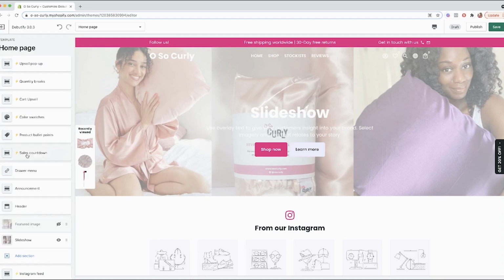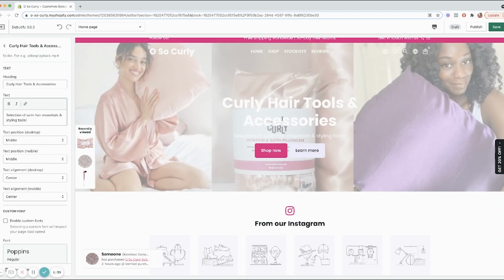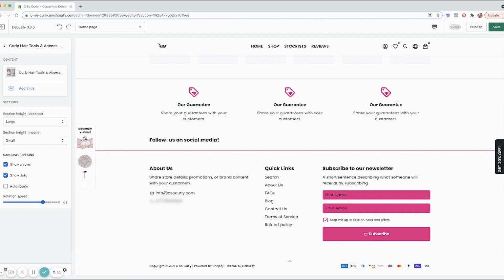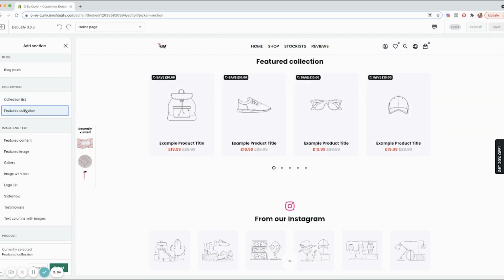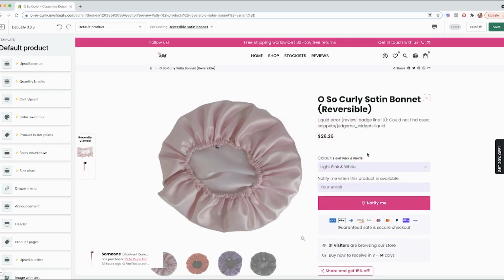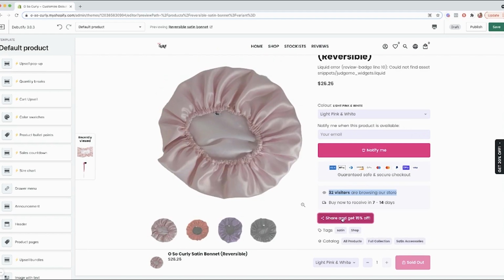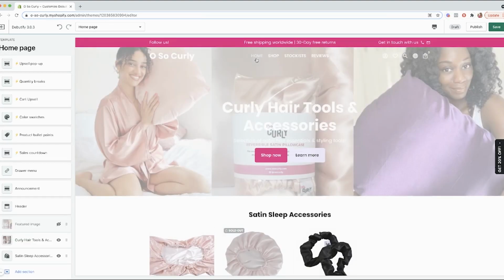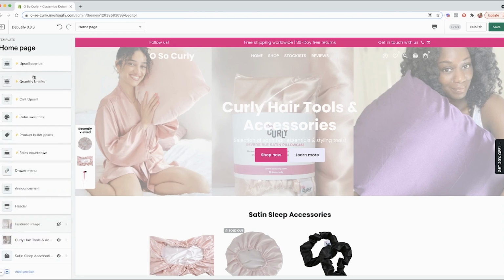How To Design & Brand Your Shopify Store! | Online Business, Entrepreneur Life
Check out how I use Debutify theme to customise my online store on Shopify!

Enroll in my 'How to start a product business from scratch' course

Free SHOPIFY Trial (start your own online store!)